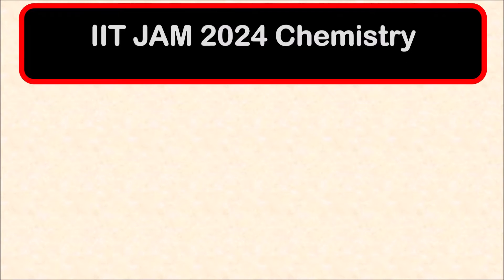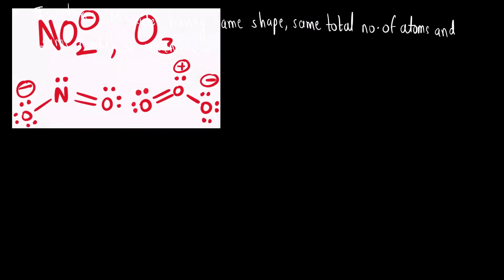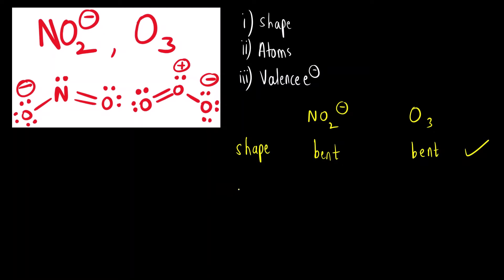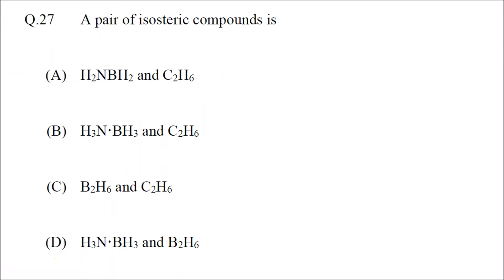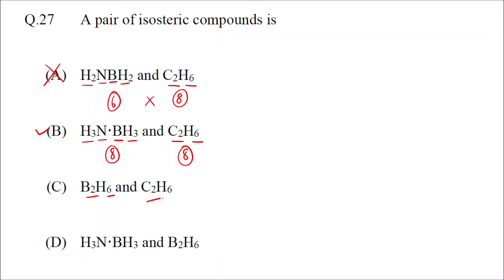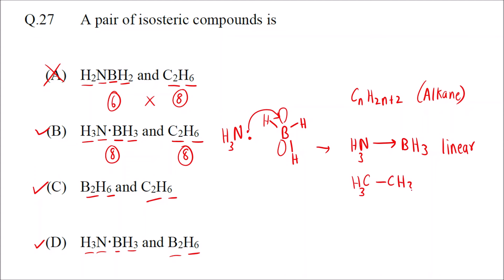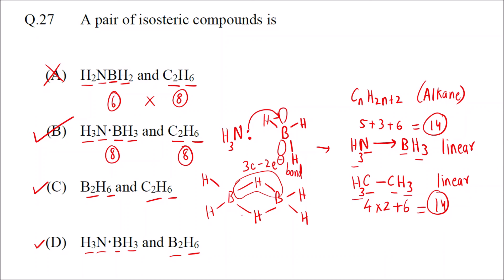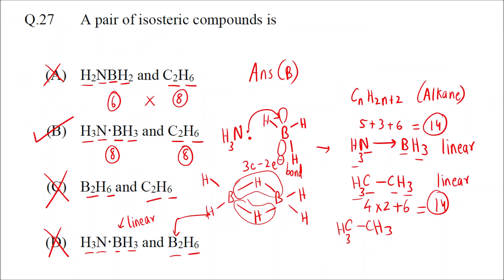Isosteres definition with examples | Chemical Bonding | Structure of atom | IIT JAM 2024 Chemistry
Hello Everyone!!!

In today's video, we are going to learn what are isosteres?